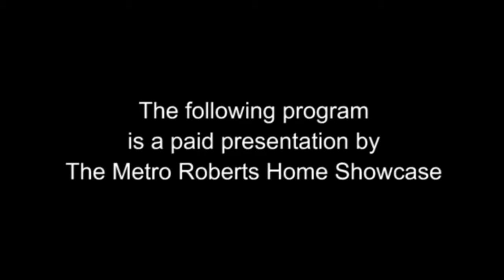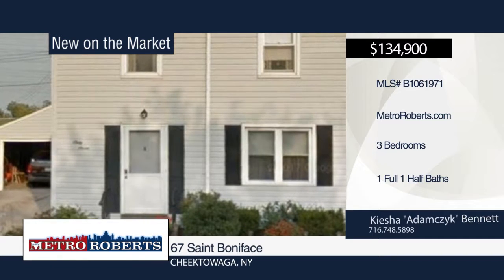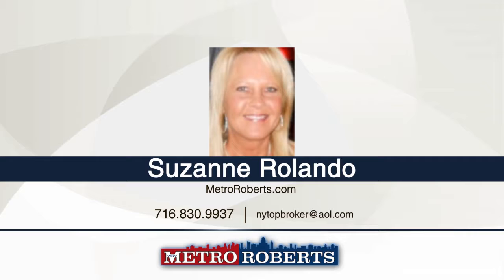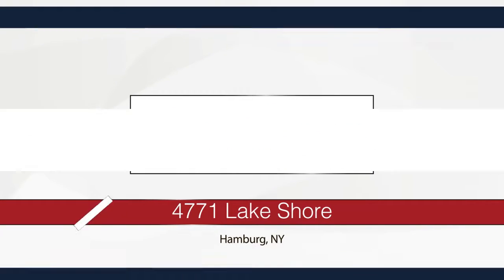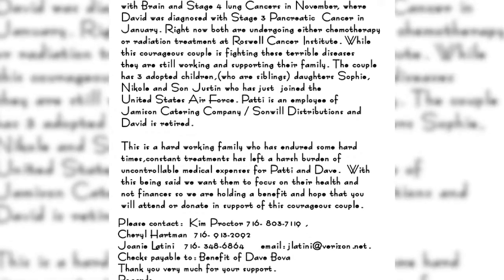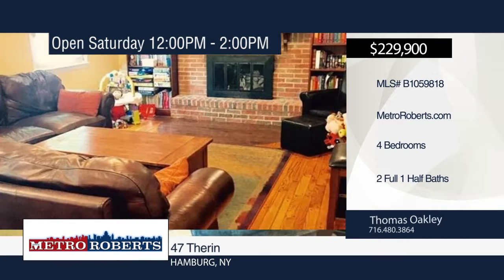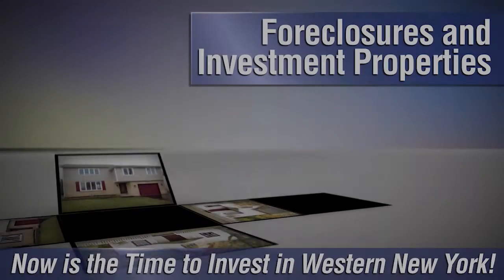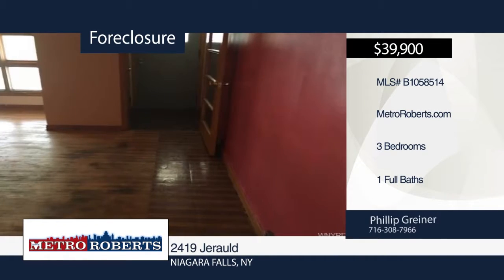The Metro Roberts Home Showcase | 7-22-17